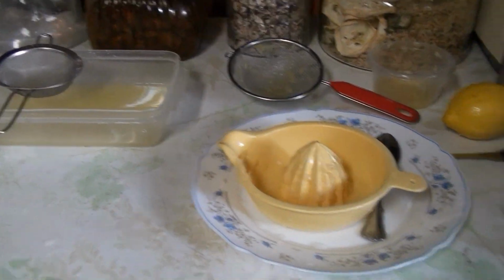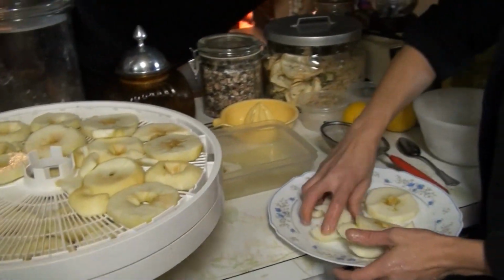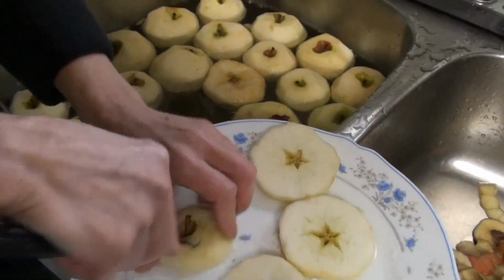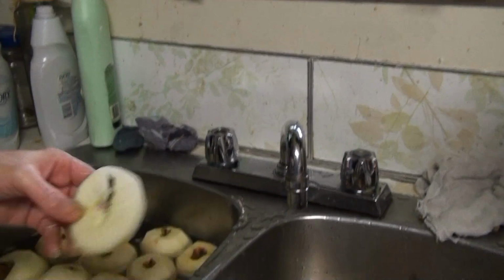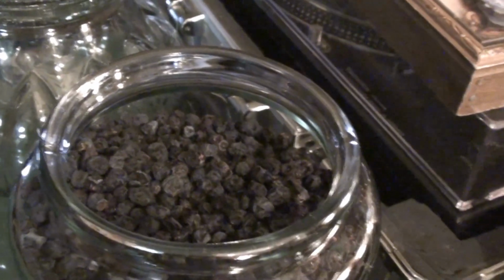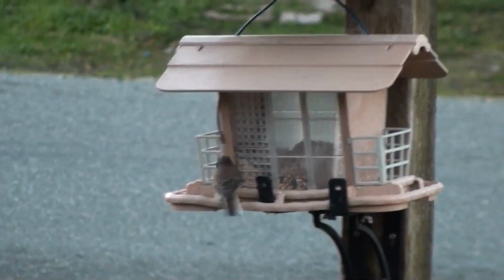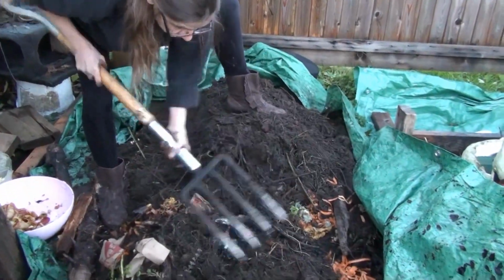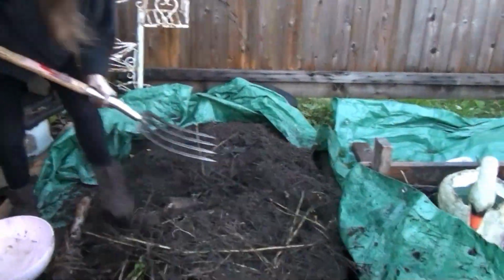MY WAY OF DEHYDRATING APPLES - (Nov 24, 2012) - 198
July 21, 2015 analytical reading for this video is: 41 views; 0 thumbs up; 0 thumbs down @ 8: 55 pm